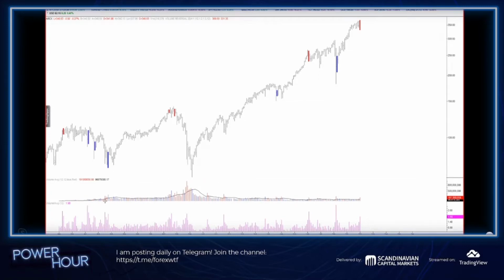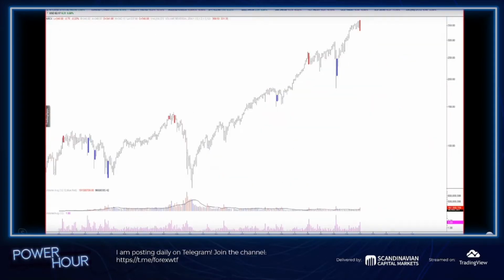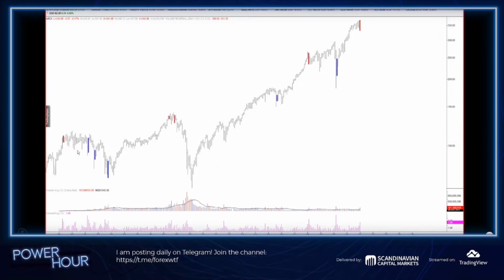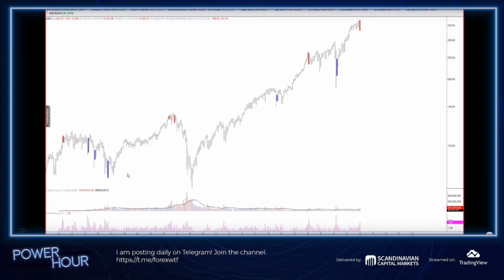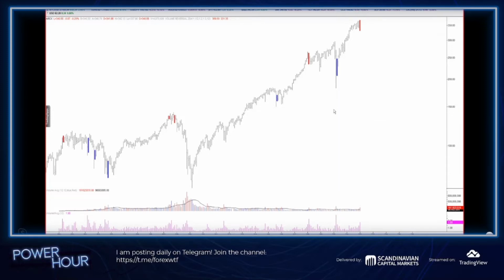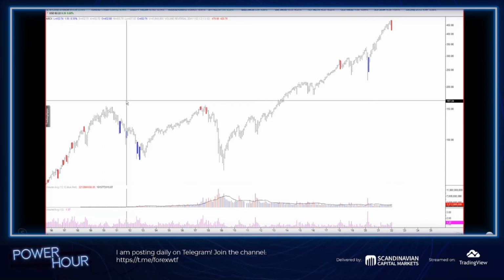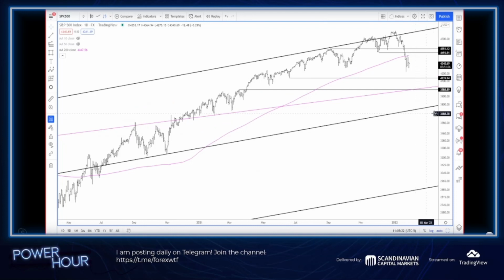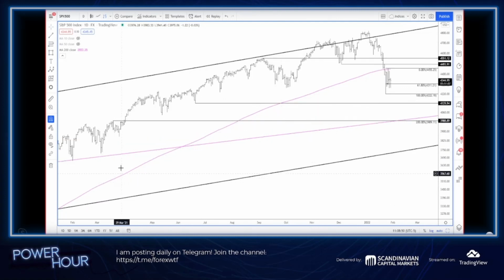Monthly Volume Reversal Signals in US Equities